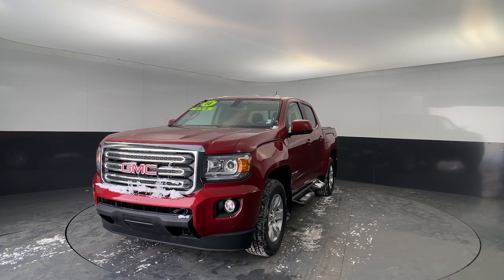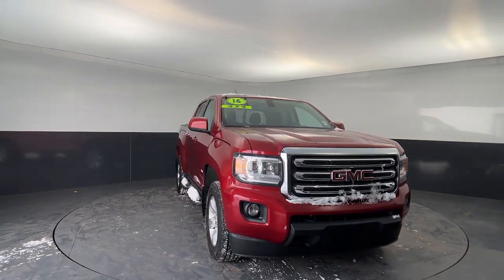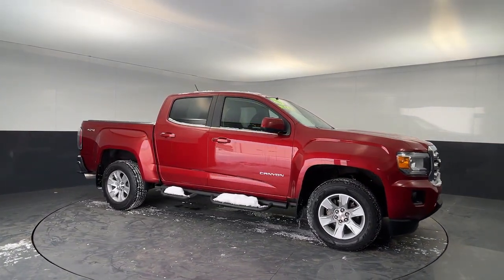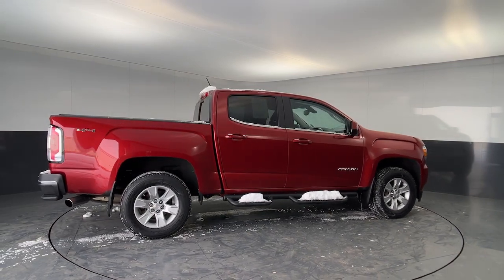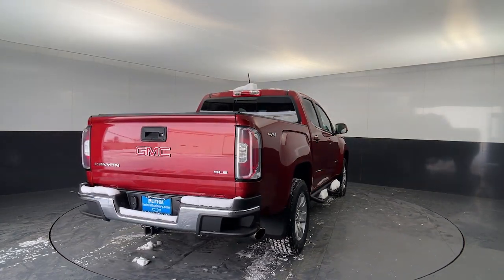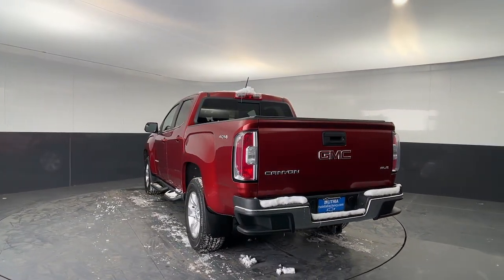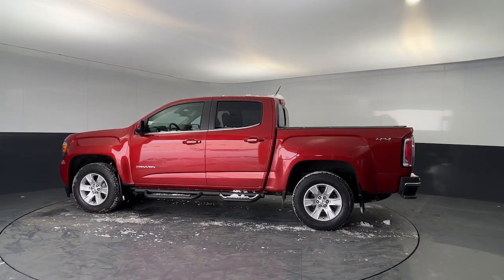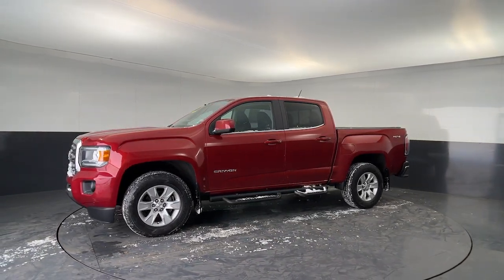2016 GMC Canyon Twin Falls, Pocatello, Idaho Falls, Boise, Elko 952A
COPPER RED METALLIC Used 2016 GMC Canyon available in Twin Falls, ID at Chevy of Twin Falls. Servicing the Twin Falls, Pocatello, Idaho Falls, Boise, Elko area.
2016 GMC Canyon 4WD Crew Cab 128.3 SLE - Stock#: 952A - VIN#: 1GTG6CE39G1218105

Lithia Chevy of Twin Falls
1654 Blue Lakes Blvd N

FUEL EFFICIENT 24 MPG Hwy/17 MPG City! ONLY 46823 Miles! Alloy Wheels Bed Liner Tow Hitch 4x4 WiFi Hotspot Onboard Communications System Back-Up Camera ENGINE 3.6L SIDI DOHC V6 VVT TRANSMISSION 6-SPEED AUTOMATIC AND MORE! KEY FEATURES INCLUDE: 4x4 Back-Up Camera Onboard Communications System Aluminum Wheels WiFi Hotspot. Keyless Entry Steering Wheel Controls Electronic Stability Control Bucket Seats Electrochromic rearview mirror. OPTION PACKAGES: SLE CONVENIENCE PACKAGE includes (C68) single-zone automatic climate control (A28) rear-sliding window and (BTV) remote vehicle starter system AUDIO SYSTEM FEATURE BOSE PREMIUM 7-SPEAKER SYSTEM BEDLINER SPRAY-ON BLACK WITH GMC LOGO TRAILERING PACKAGE includes trailer hitch and 7-pin connector TRANSMISSION 6-SPEED AUTOMATIC (STD) AUDIO SYSTEM 8 DIAGONAL COLOR TOUCH SCREEN WITH INTELLILINK AM/FM/SIRIUSXM with USB ports and auxiliary jack Bluetooth streaming audio for music and most phones hands-free smartphone integration Pandora Internet radio and voice-activated technology for radio and phone; featuring Apple CarPlay capability for compatible phone (STD) ENGINE 3.6L SIDI DOHC V6 VVT (305 hp [229 kW] @ 6800 rpm 269 lb-ft of torque [365 N-m] @ 4000 rpm) (STD). OUR OFFERINGS: At Chevrolet of Twin Falls we are focused on providing customers with an honest and simpler buying and service experience. We are giving customers straightforward information so that they can make confident decisions. We believe that our local communities are our lifeblood. In addition to the employment opportunities we provide in each of our neighborhoods we also provide contributions to charitable organizations that serve our families friends and customers. Price does not include taxes title license and $399 Dealer Doc Fee. Price contains all applicable dealer incentives and non-limited factory rebates. You may qualify for additional rebates; see dealer for details.